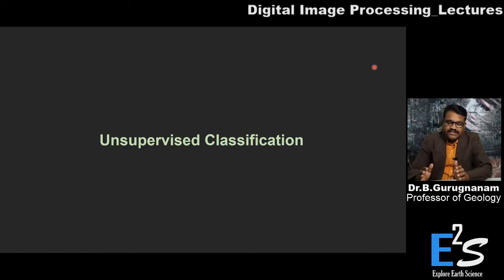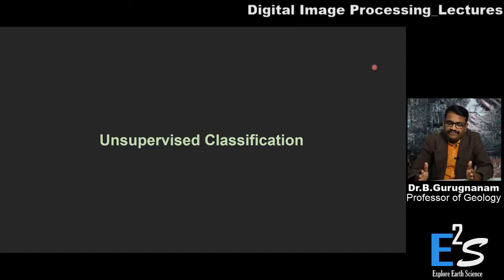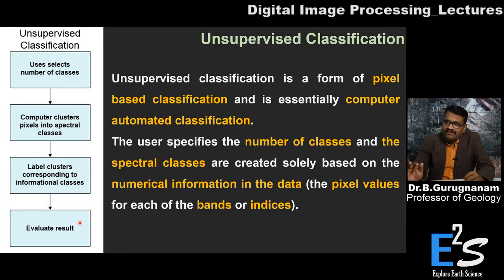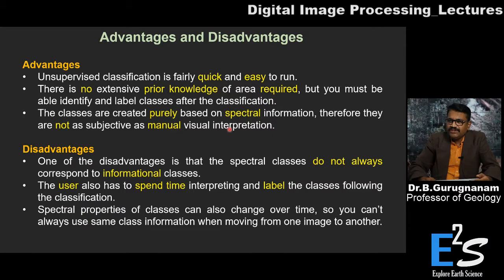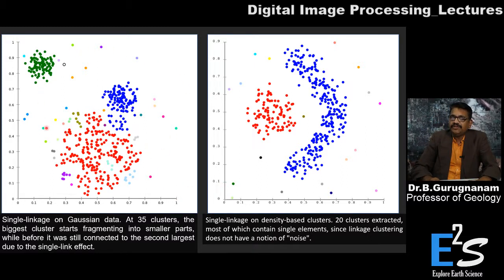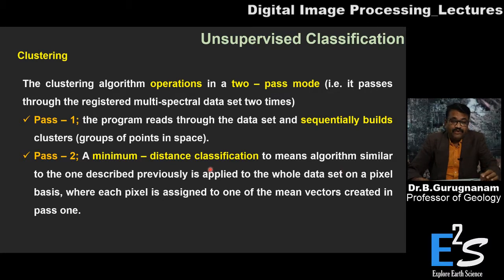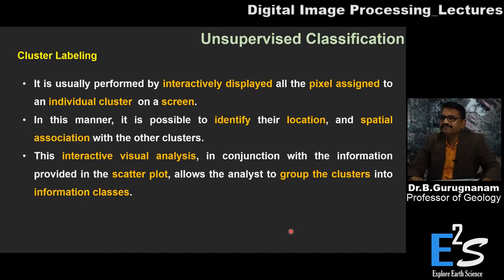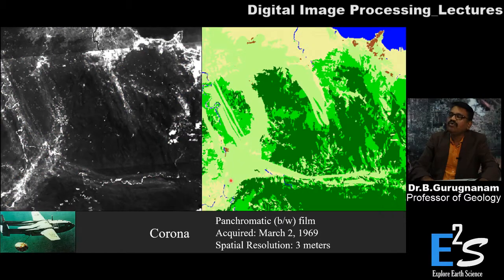Unsupervised Classification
Unsupervised classification is a classification method which examines a large number of unknown pixels and divides into a number of clusters based on natural groupings present in the image values.